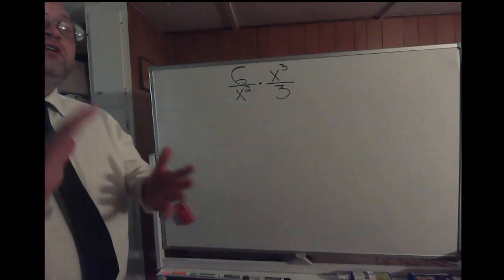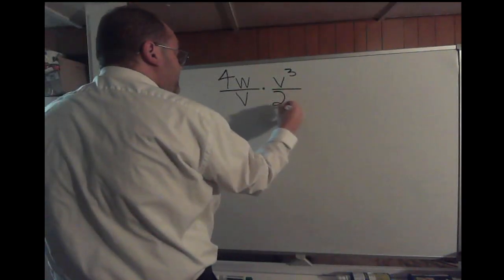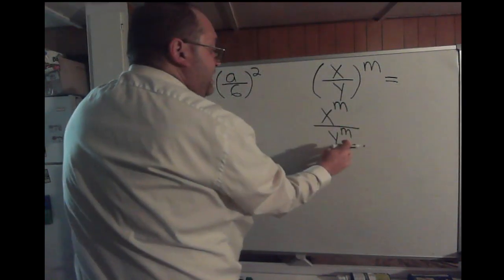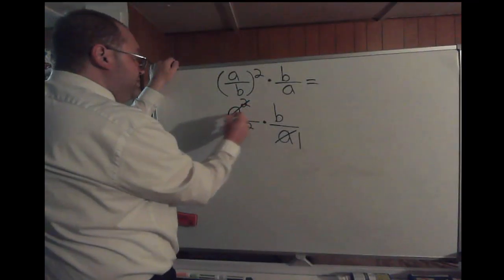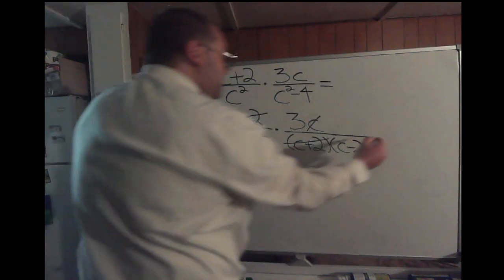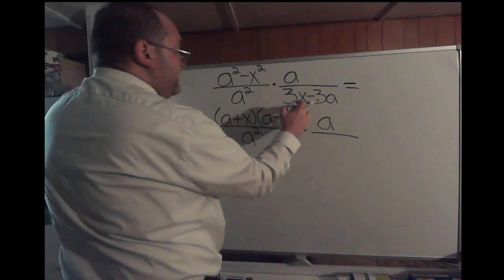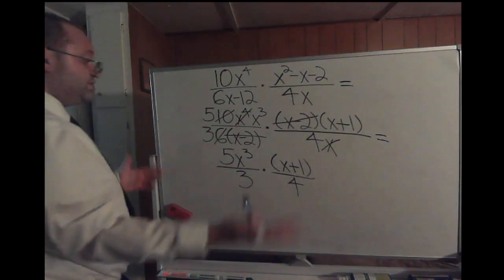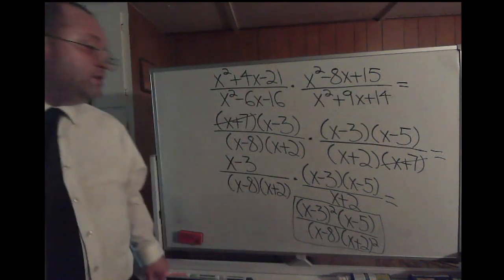Multiplying Algebraic Fractions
Learning the rule for quotients to powers, as well as multiplying algebraic fractions.